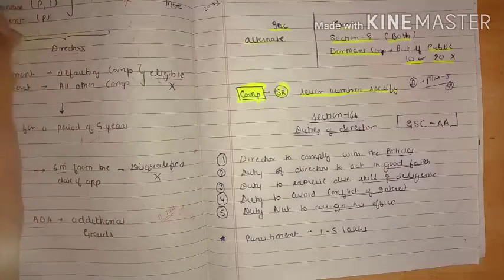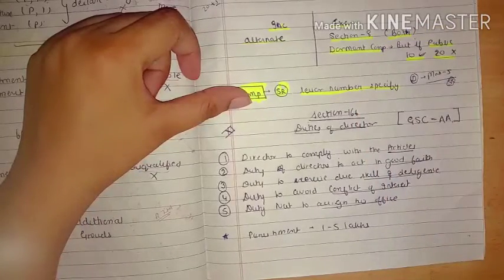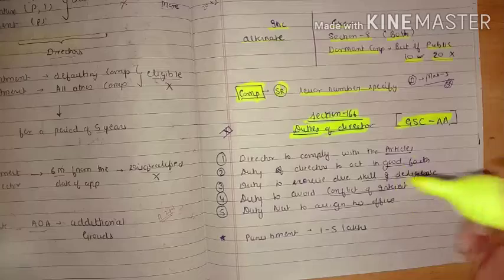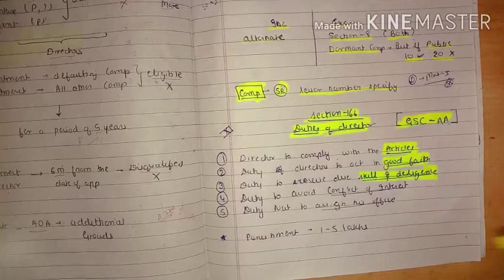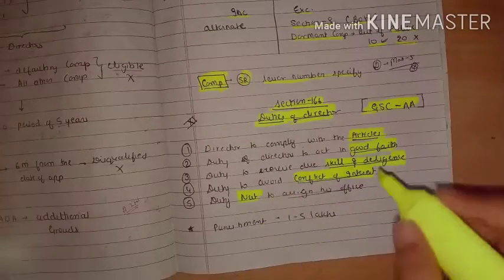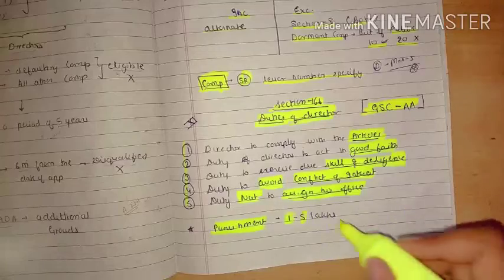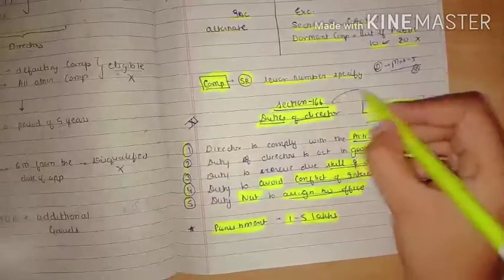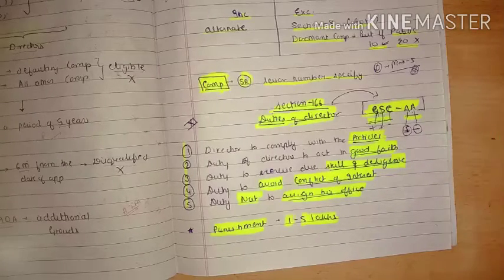Ca final corporate law lecture 11 (section-166) in 5 min with memory technique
Hi guys hope u like it

for doubt clearing and notes join me on telegram